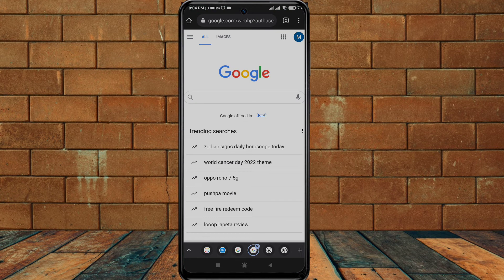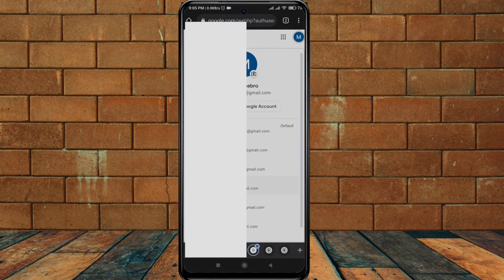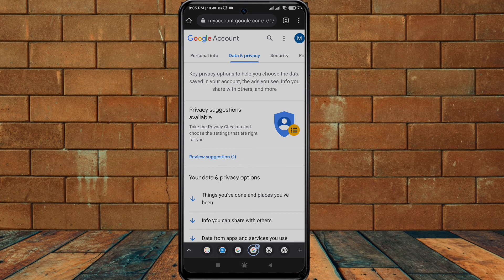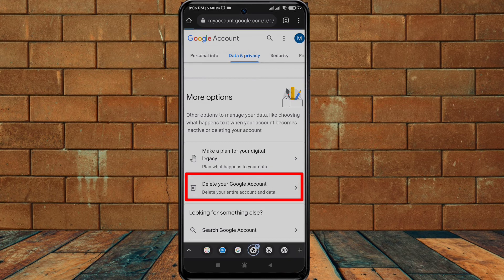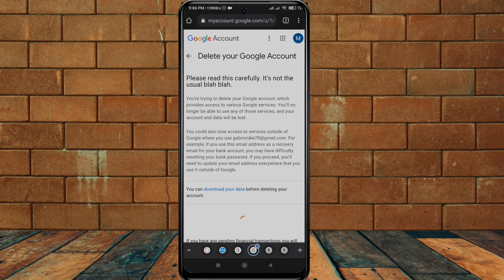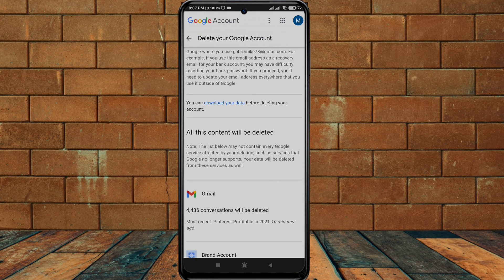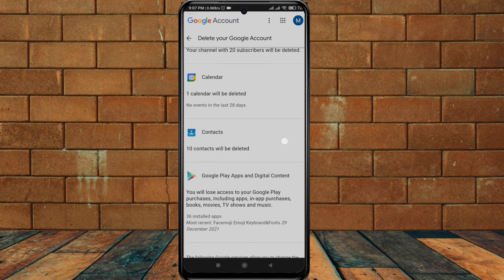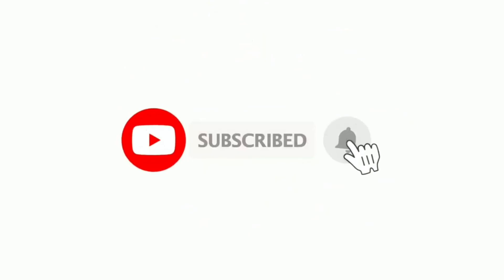How to Delete Your Google Account Permanently in 2022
Hello guys In this video I will teach you "How To Delete Google Account Permanently In 2022"

While deleting your Google account keep in mind that it's permanent you can't get it back. Once it's gone it's gone. Everything associated with your Google account like, your email on Gmail and your YouTube account as well as everything that has to do with that email address or Google account will go for forever.

Other videos related to Google account.

1)
how to create gmail account without phone number |  how to make gmail account without phone number

2)
how to remove gmail account from android phone 2022 | Remove google account from android phone

3)
How to change gmail account profile picture | delete gmail account profile picture

4)
How to save google photos to gallery | Download google photos to gallery

how to delete google account permanently on android
how to permanently delete google account
how to delete gmail account permanently
delete google account permanently 2021